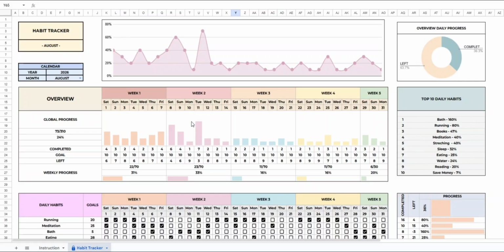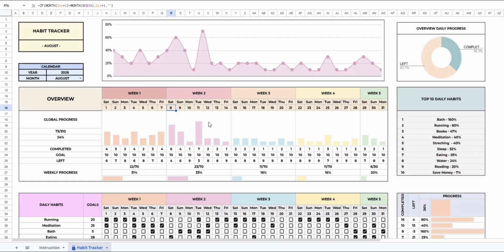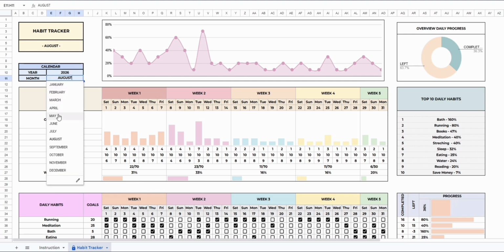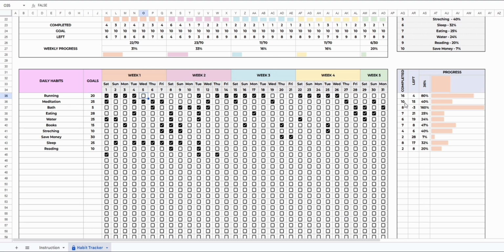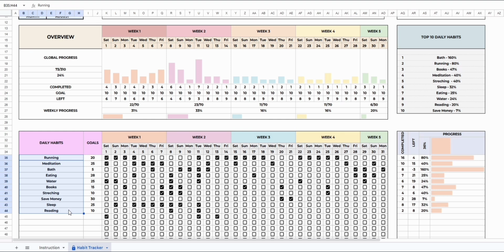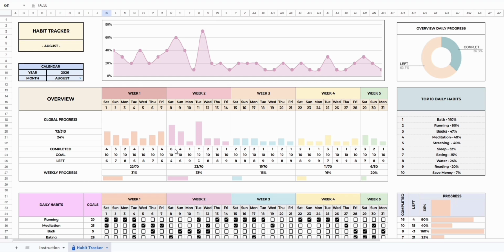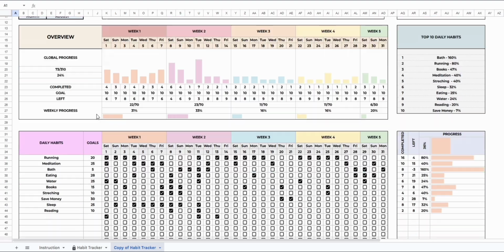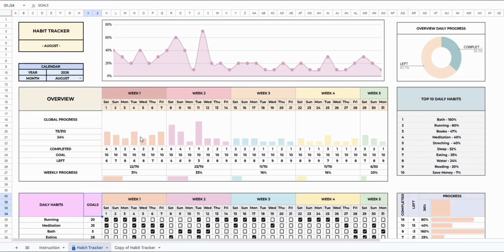How to Use And Set-Up Habit Tracker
Learn how to use your Google Sheets Habit Tracker in this quick 4-minute tutorial! Track your daily habits, monitor your progress, and stay consistent with your goals.